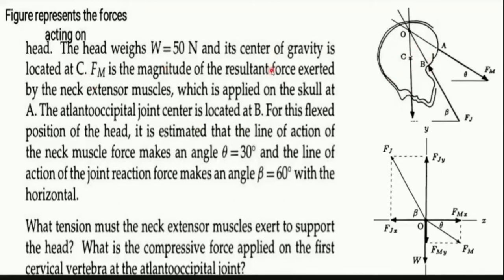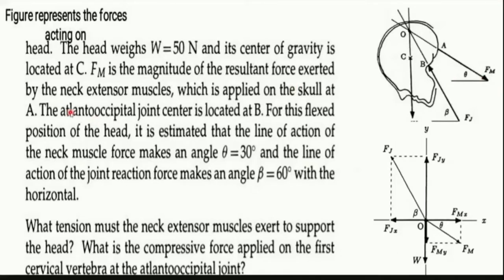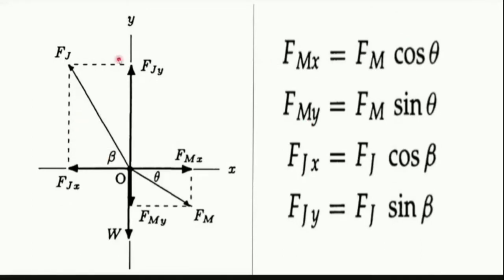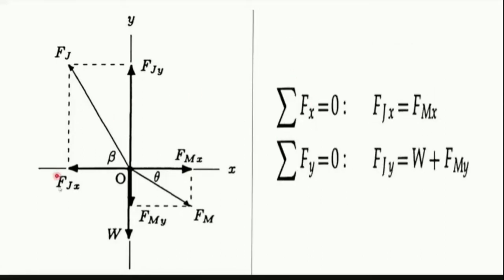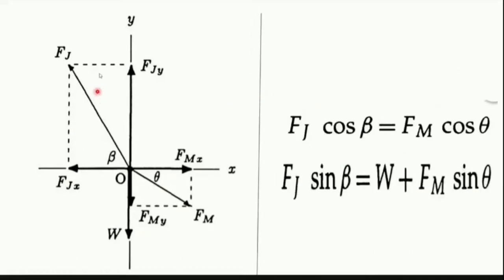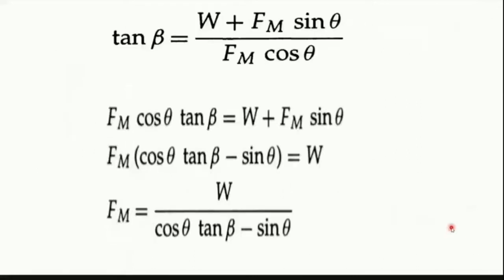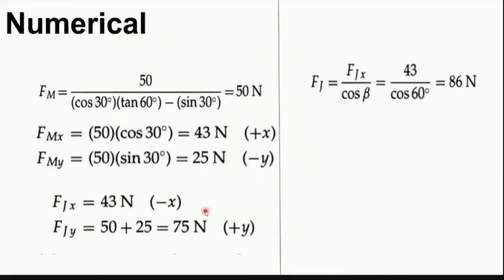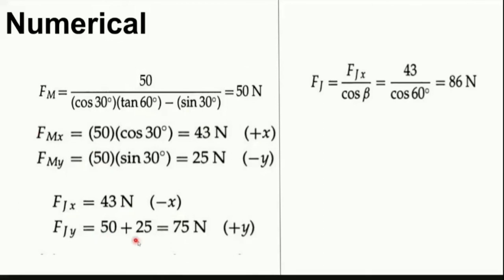Mechanics Of Position Of Neck And Head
this video deals with the mechanics of position of neck and head